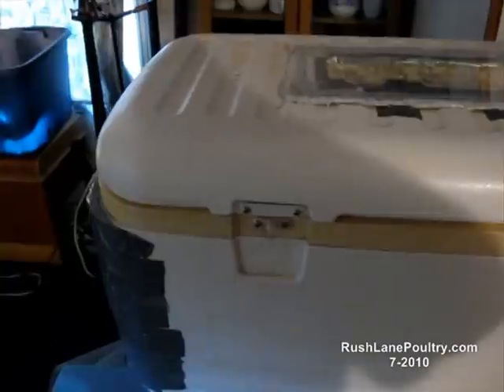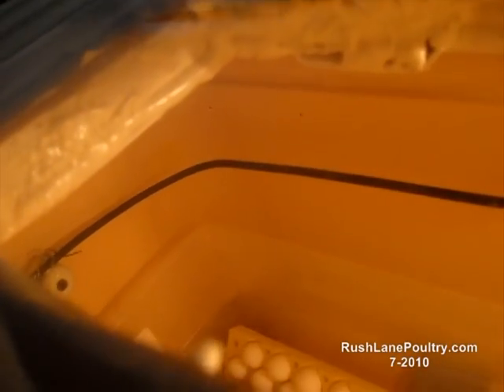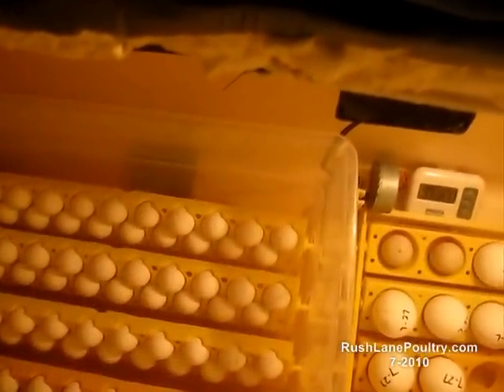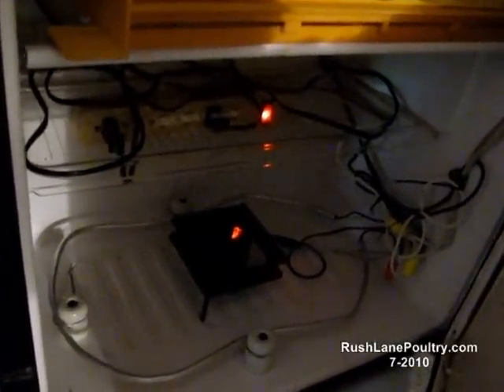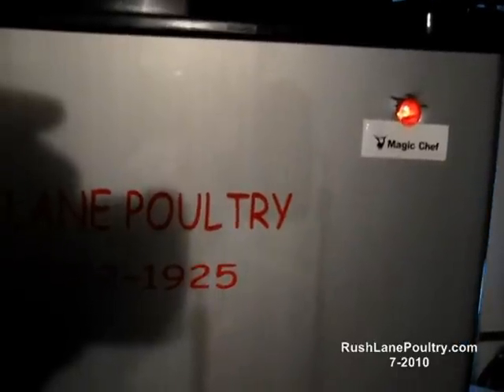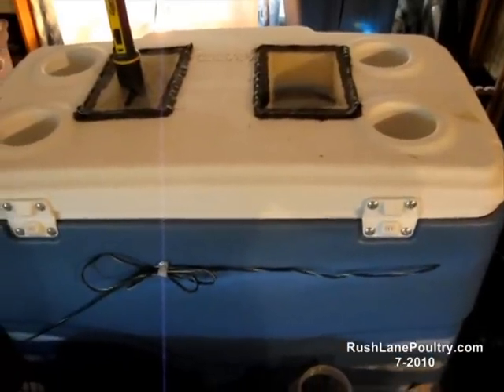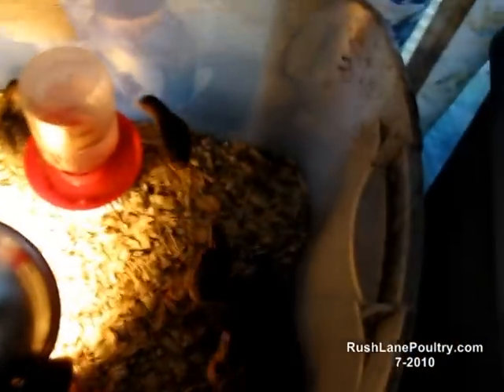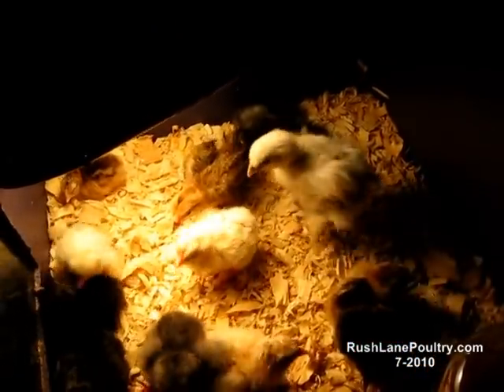Making a Home Made Incubator out of a Cooler!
Here's some of the other home made cooler/bator incubators that I built...